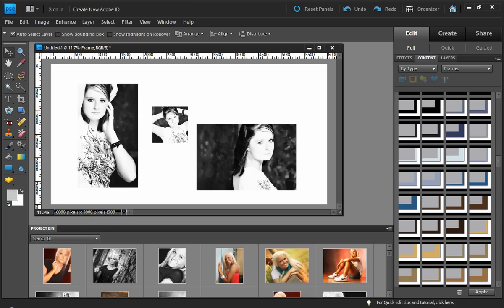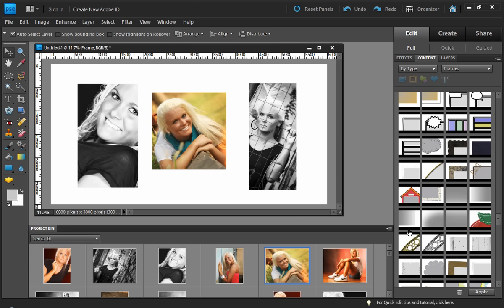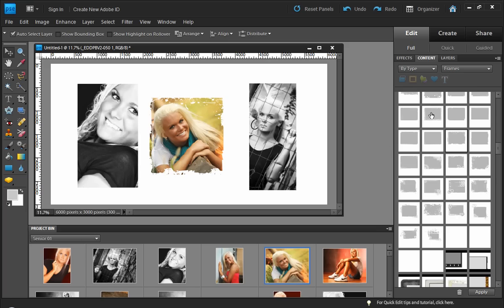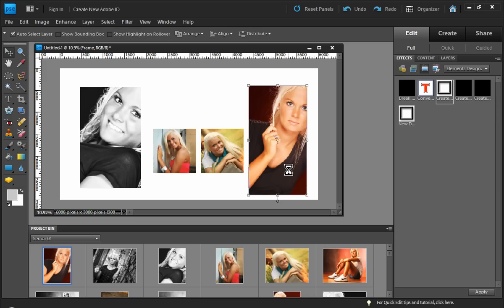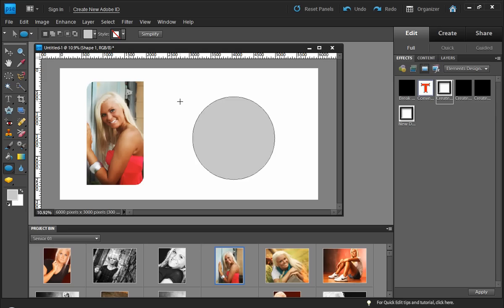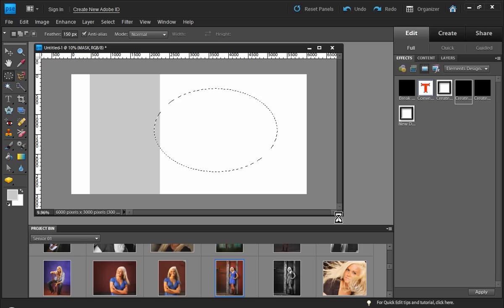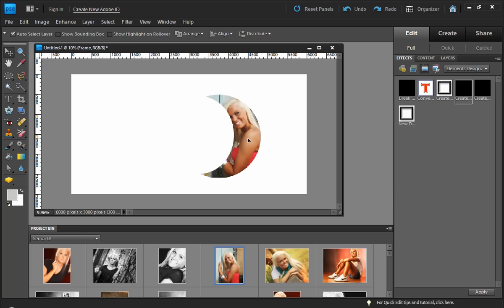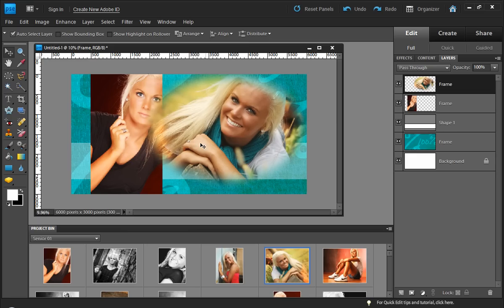Photoshop Elements - Creating Custom Frame Layers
In this video we'll show you our Custom Frame Layer Tools in our new Elements Designer Digitals - Designers Toolkit. Frame layers are amazing and with the new Designers Toolkit you can create your own custom frame layers in Photoshop Elements!

Check it out and I think you'll agree this is one nifty feature!